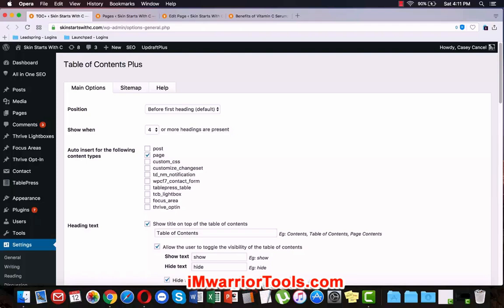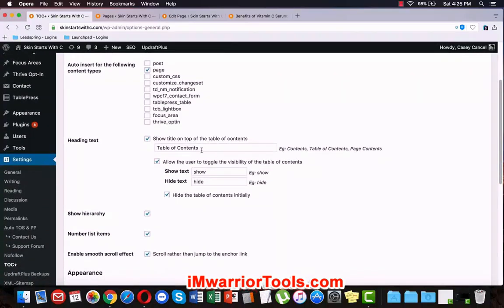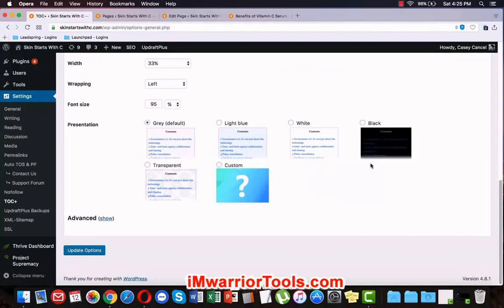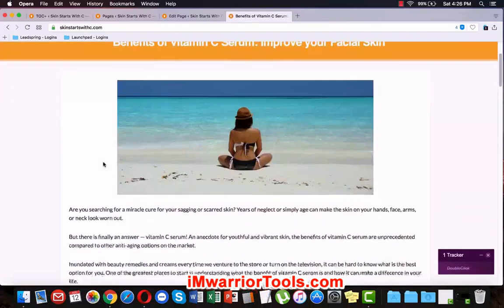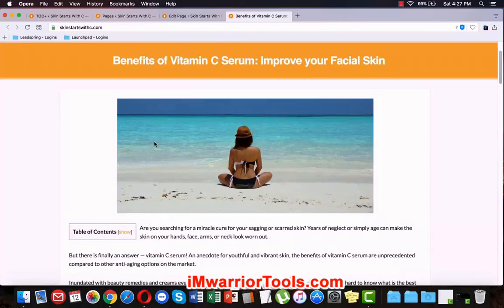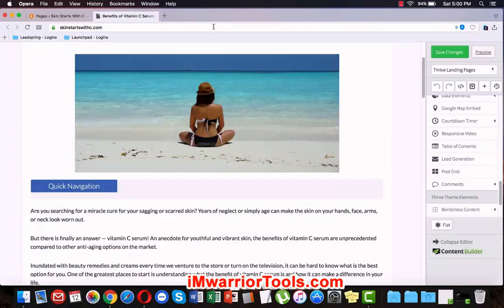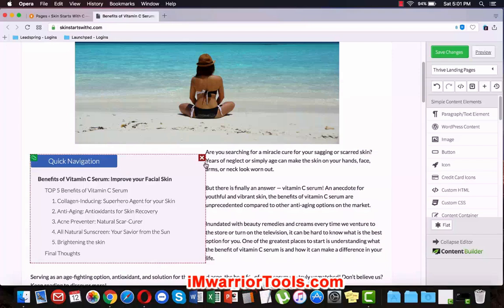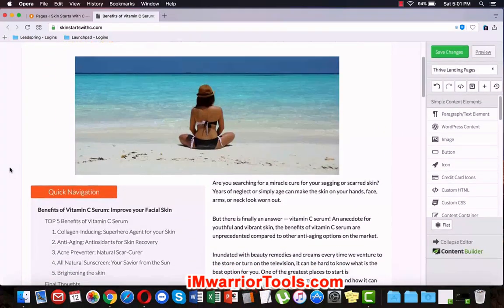40 Setting up your Table of Contents